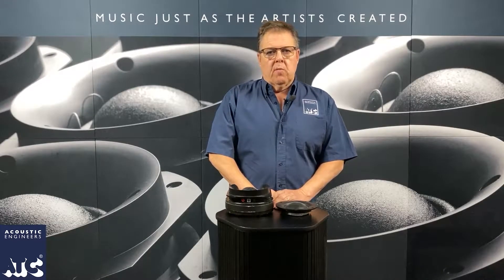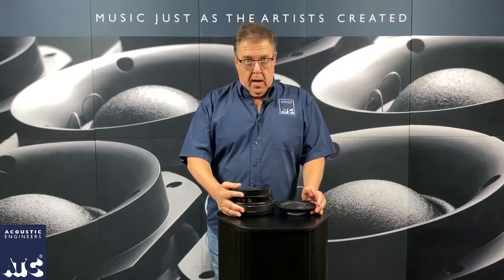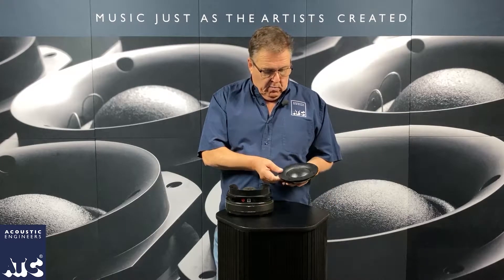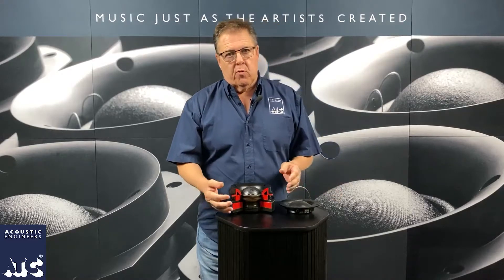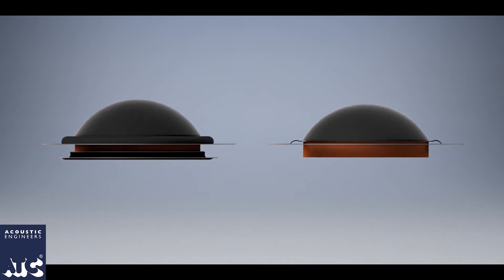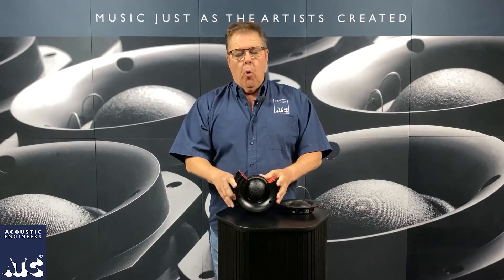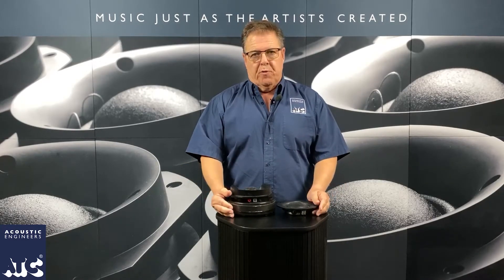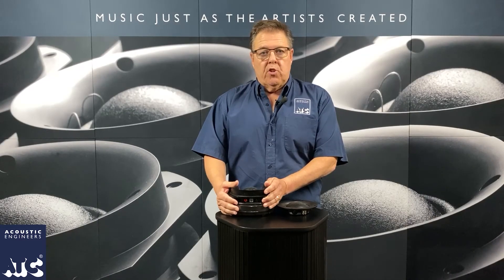ATC Pro Driver Technology - Mid Dome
Brad of TransAudio Group discusses the design behind ATC's Mid Dome driver, what makes it unique, and how it achieves its excellent mid range performance.

ATC loudspeakers and electronics are hand-crafted in the U.K.